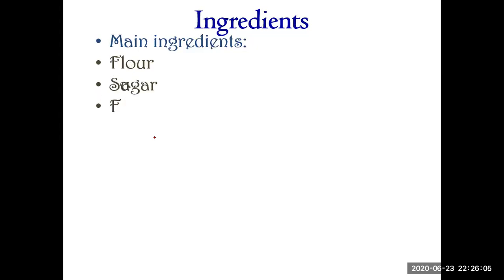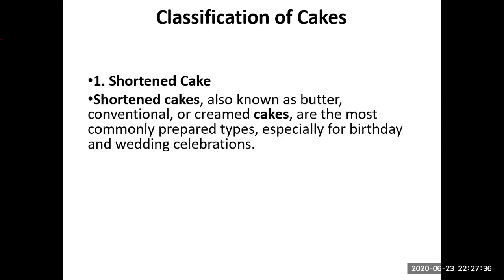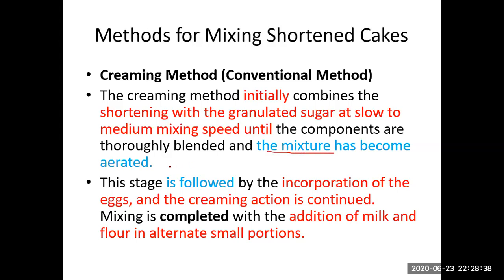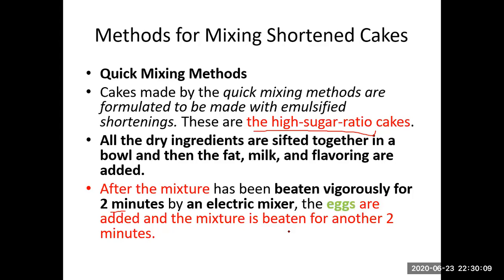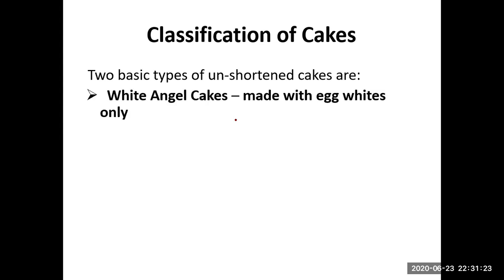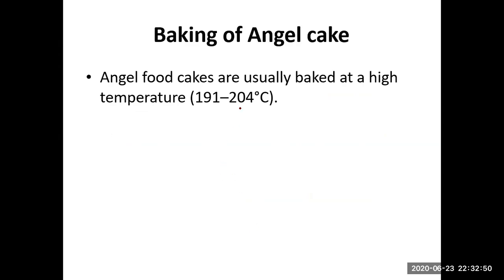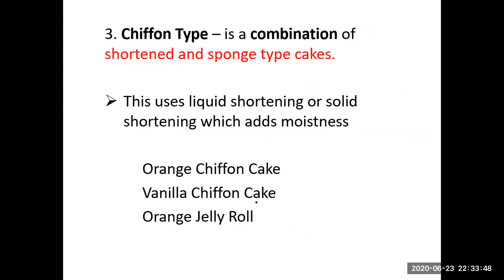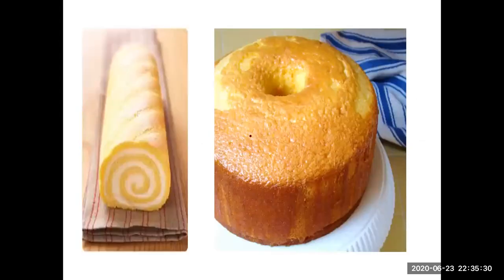Cakes and Pastry part 1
This video will describe about ingredients and classifications of cake